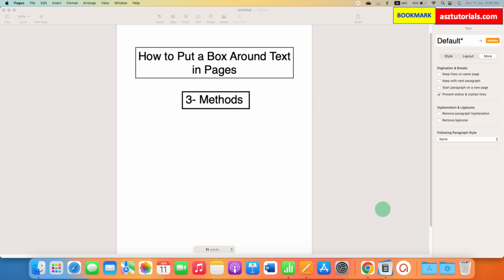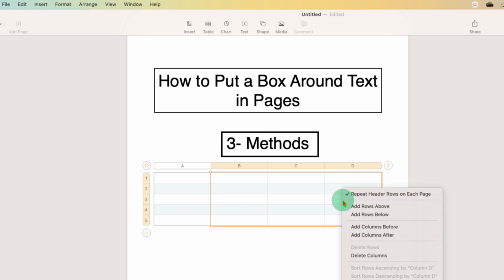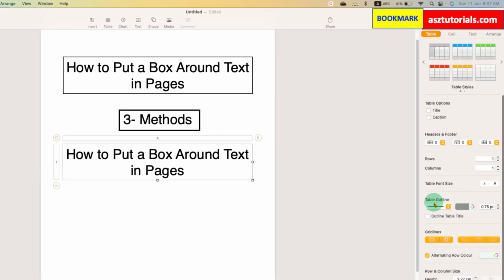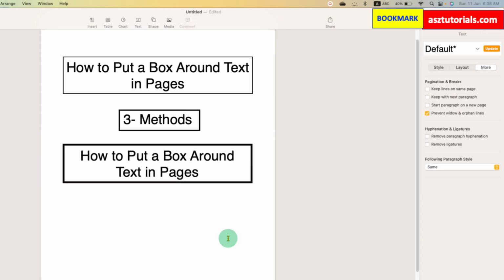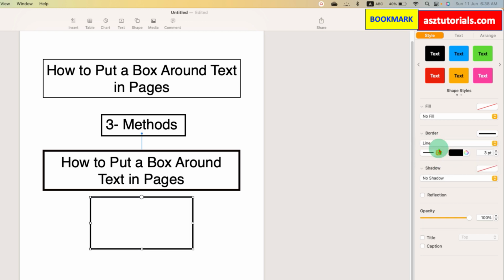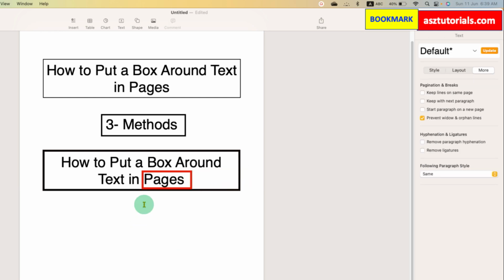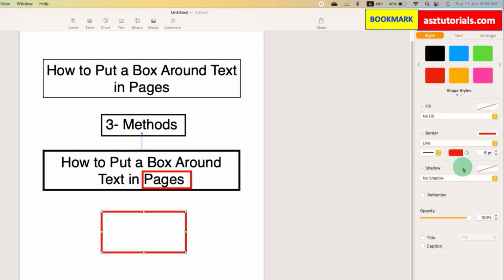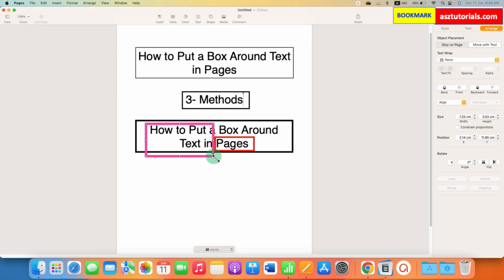How to Put a Box Around Text in Pages on MAC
Watch in this video How to Put a Box Around Text in Pages on MAC in MacBook Air and MacBook Pro